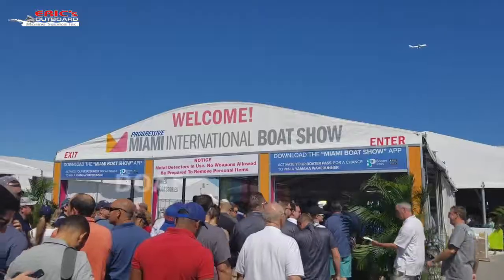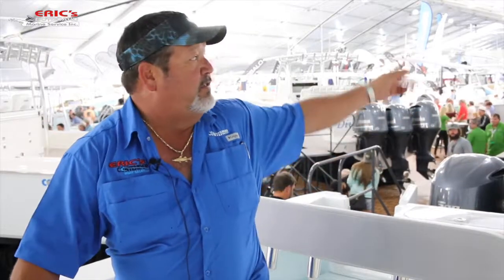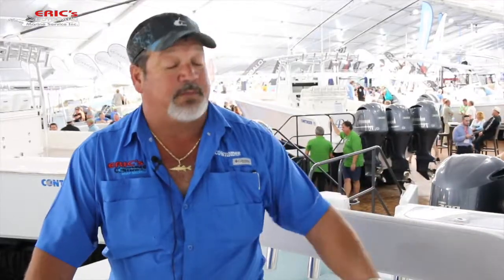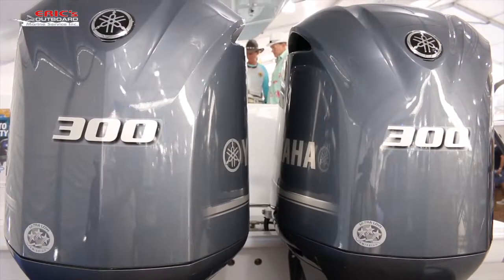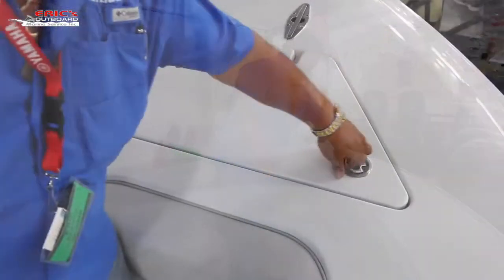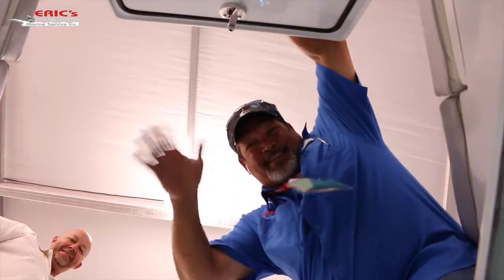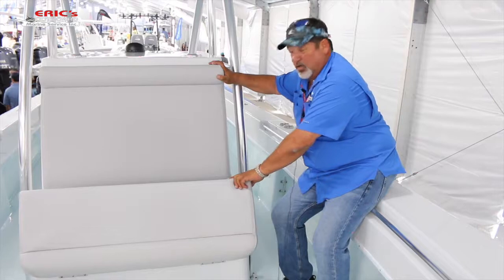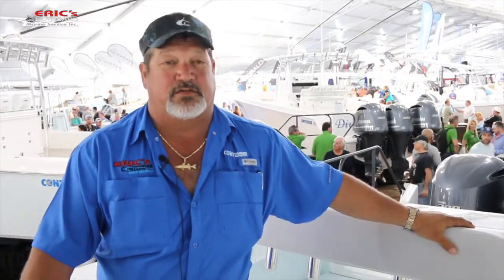Miami International Boat Show - Eric's Outboard Marine Service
Eric’s Outboard Marine Service, Inc. was founded in 1986 and is the leading dealer in South Florida for Yamaha Outboard repairs.The first focus of Eric’s Outboard Marine Service business is on service. We are a Yamaha Authorized Service Center that offers service of motors here on premises and out on-location with our mobile technicians. Our Yamaha Authorized Service Department offers everything from minor tune-ups, annual services and maintenance to major overhauls performed by Yamaha Certified Master Technicians. With only a handful of Yamaha Certified Master Technicians across the country, we are proud to have two on our staff.

8755 S.W. 129th Street